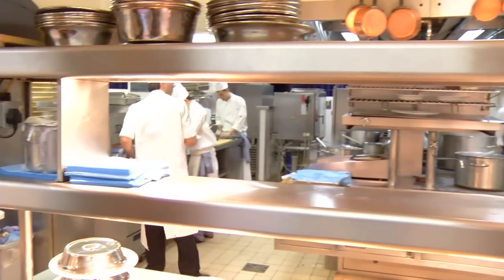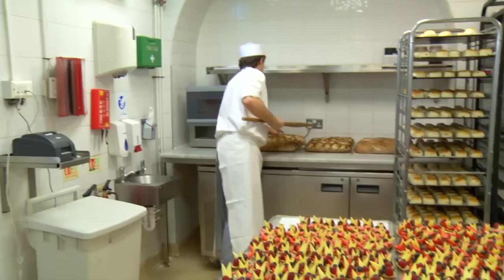John Williams MBE executive chef- The Ritz London creates a butter poached lobster recipe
John Williams MBE Executive Chef- The Ritz London creates a butter poached lobster recipe from his award kitchens at one of the worlds most iconic and famous kitchens The Ritz London

The Staff Canteen, is a website for professional chefs, which offers the best chef jobs across the UK, Chefs recipes, images, chef networking, and packed with features from the world's best chefs. It's free to register, so why not join today?

The Staff Canteen featured chef takes the very best chefs in the industry today, who discuss their job role, and their food style in a video recipe. You can read and watch the full series